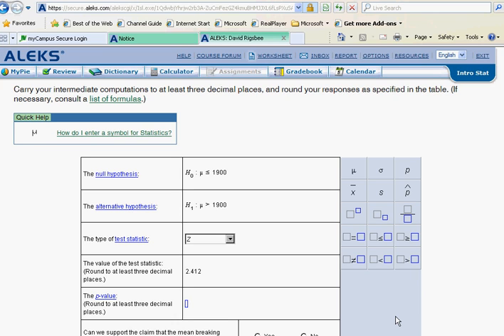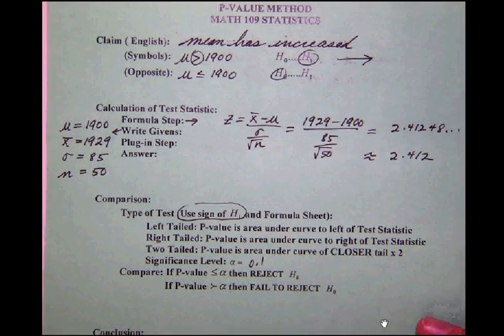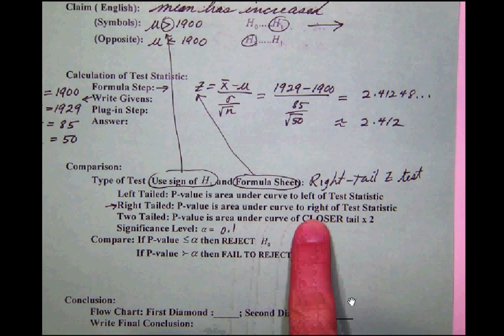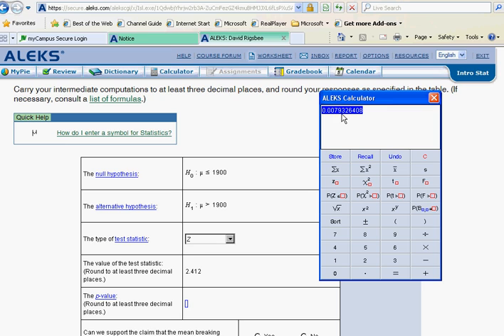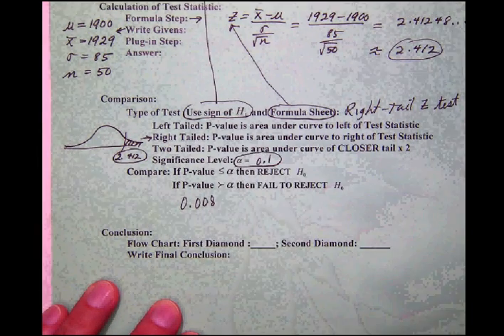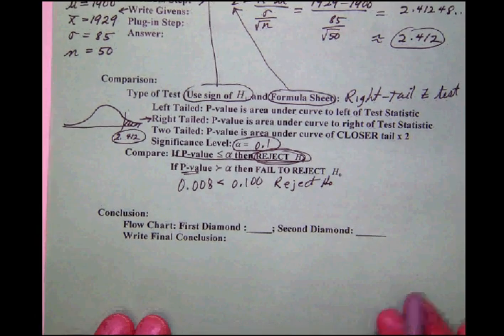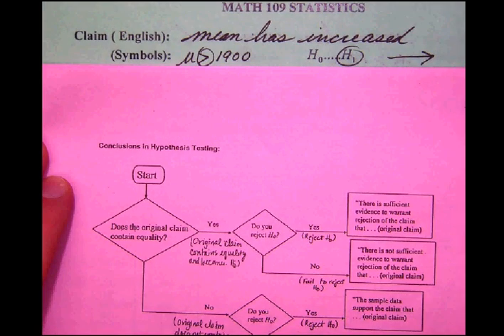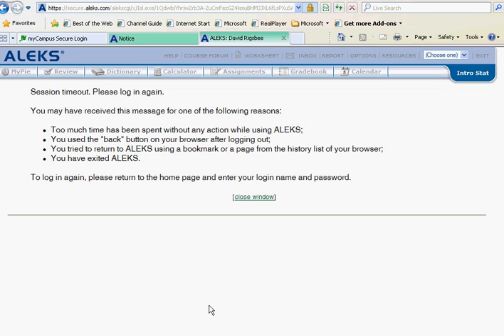E 007 Part 2 Hypothesis test for mean sigma known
Video lesson for ALEKS statistis